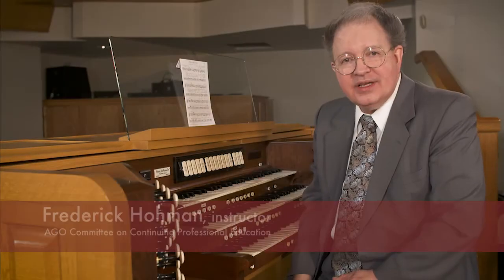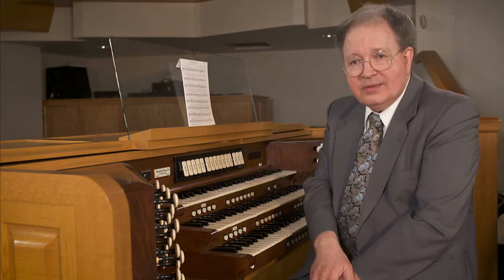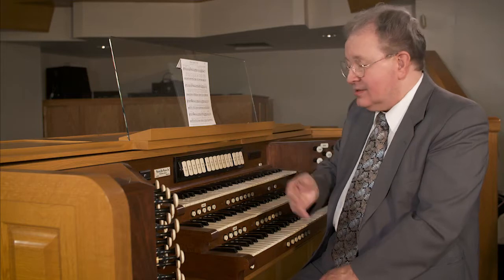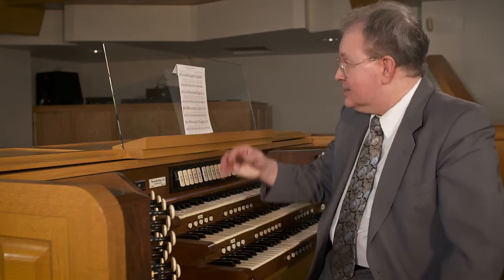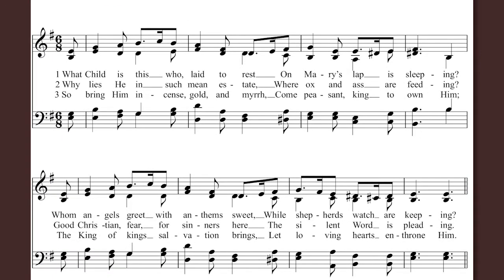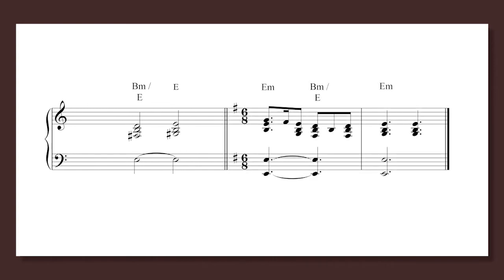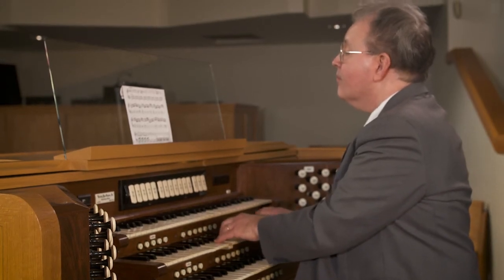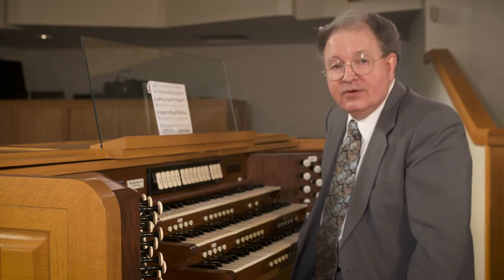Lesson 23 Adapting Folk and Guitar Music to the Organ